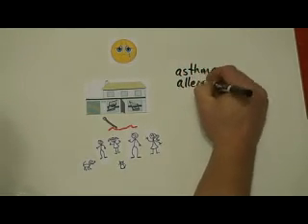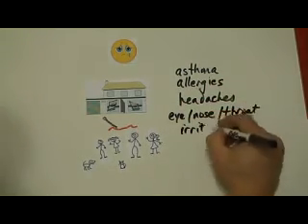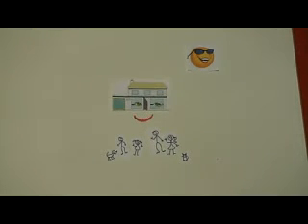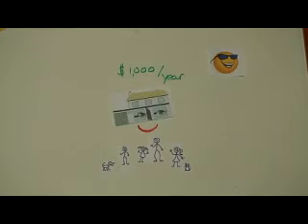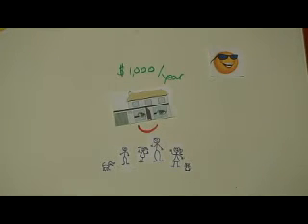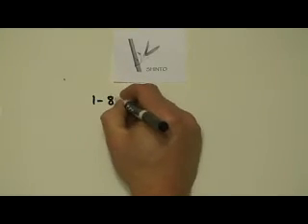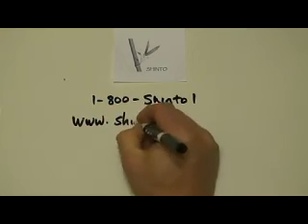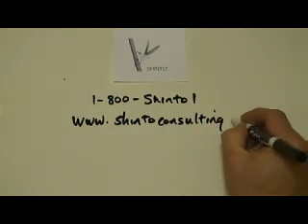Home Ecology 101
Shinto Presents...

"There's nothing Impossible"